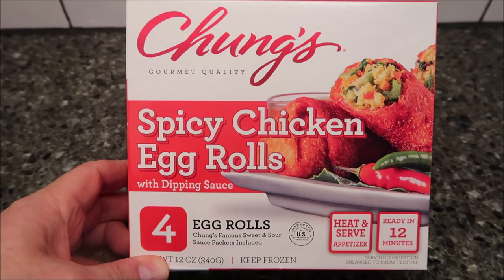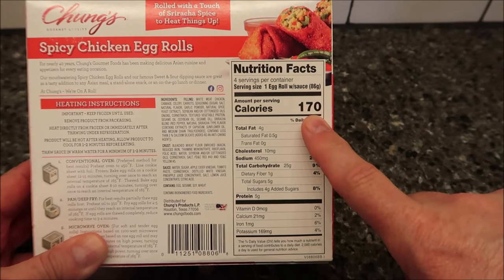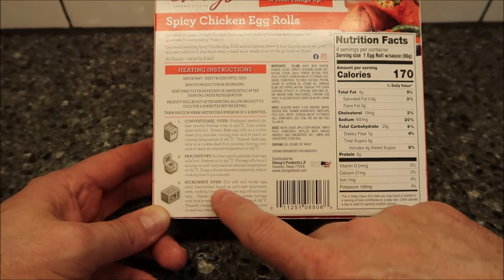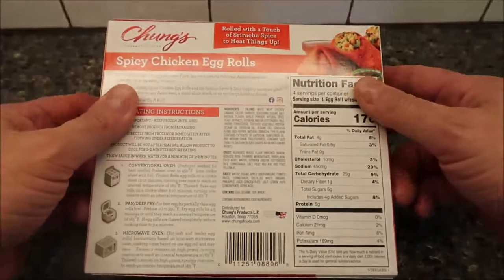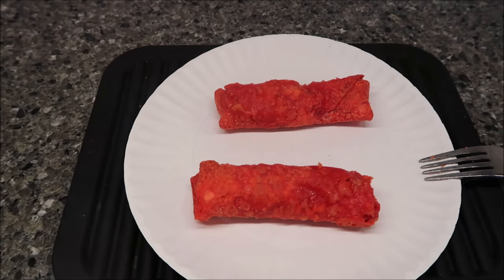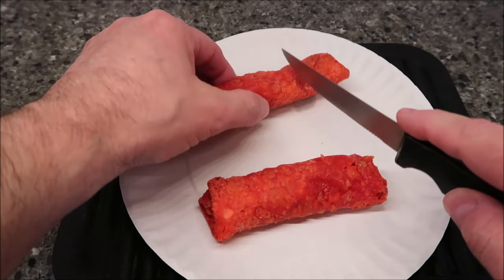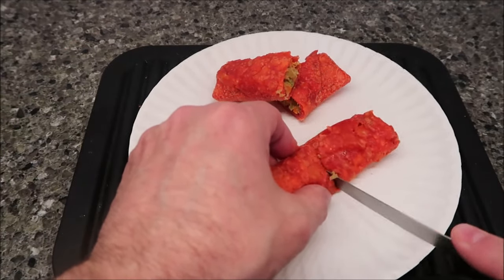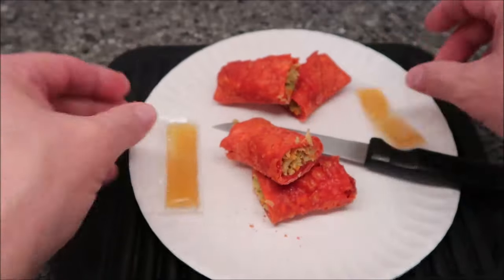Chung’s Spicy Chicken Egg Rolls Review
This is a taste test/review of the Chung’s Spicy Chicken Egg Rolls with Dipping Sauce. They were $4.99 at Meijer. 1 Egg Roll w/ Sauce (86g) = 170 calories